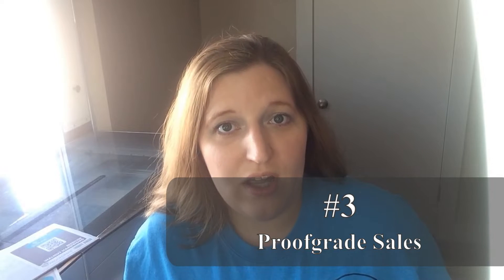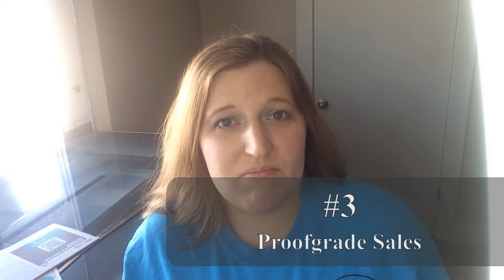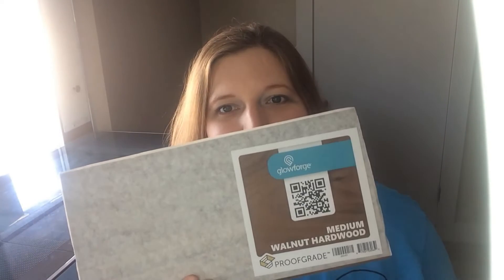4 Ways to Save Money with Your Glowforge | Glowforge Basics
In this Glowforge Basics, Brianna explains the four ways she has found to save money with your Glowforge.